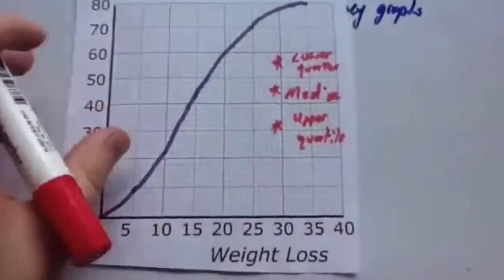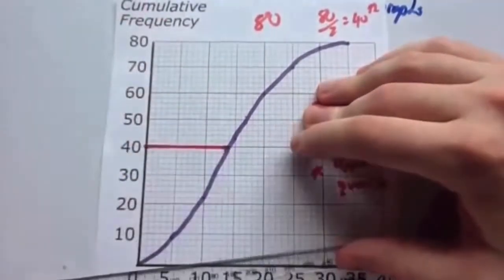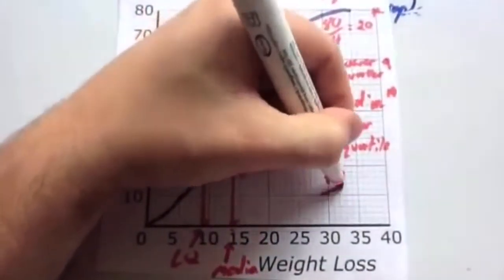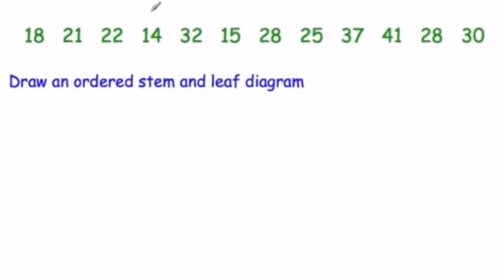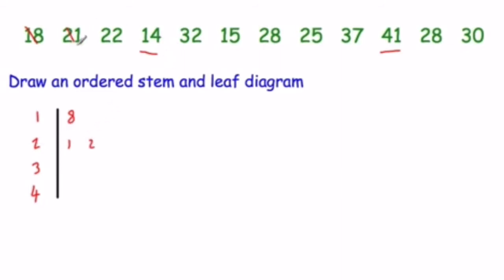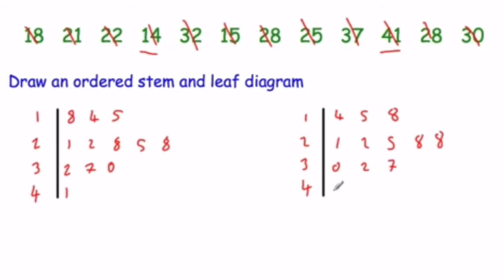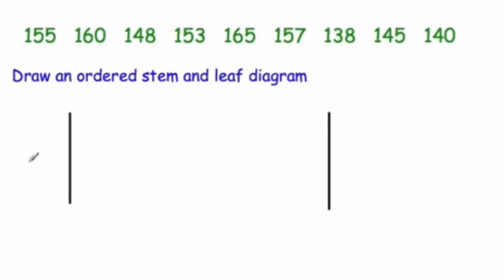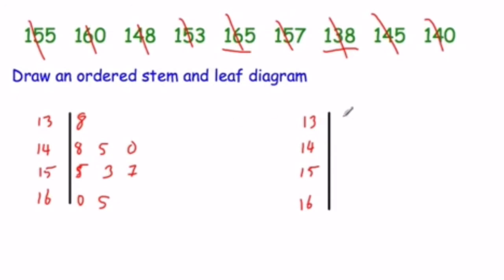How to draw Ogive and Stem and leaf